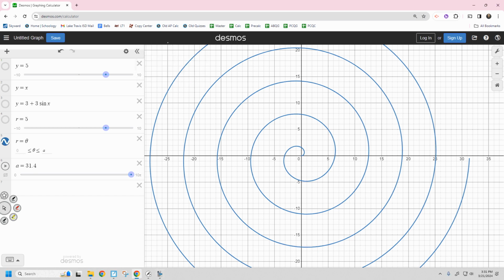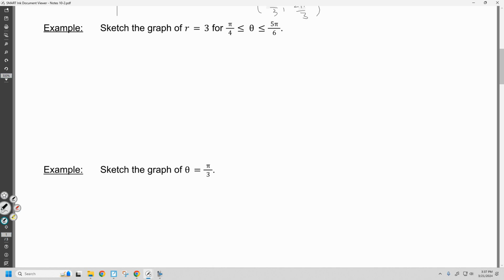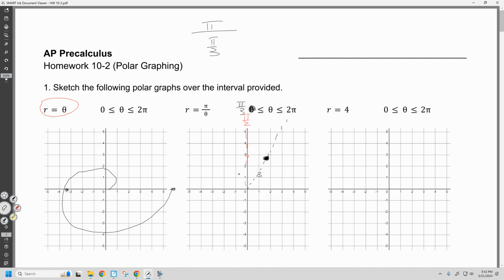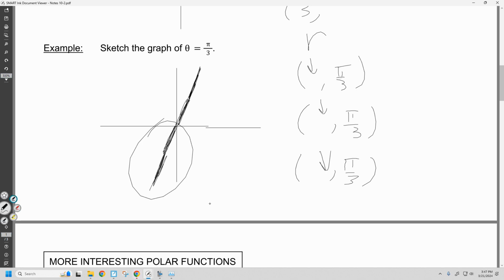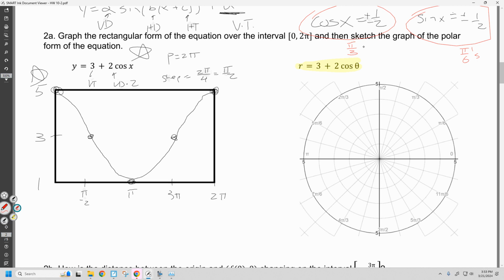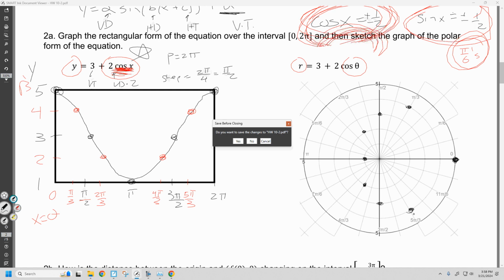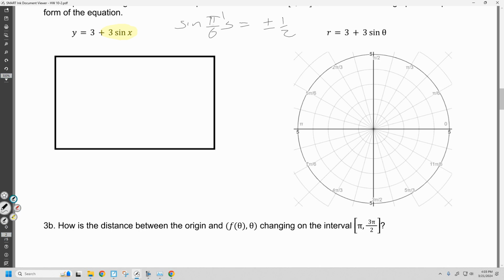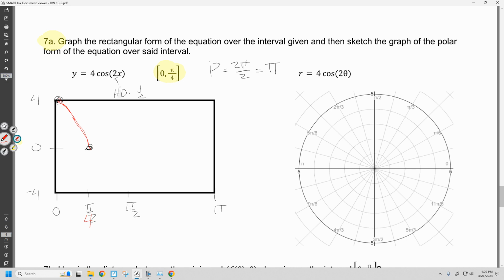AP Precalc - Polar graphs intro (positive radii)